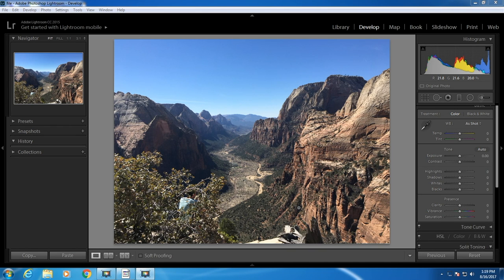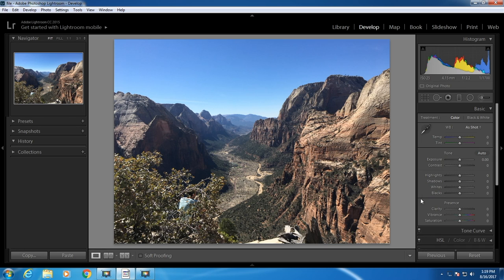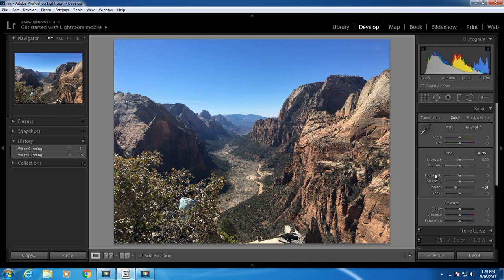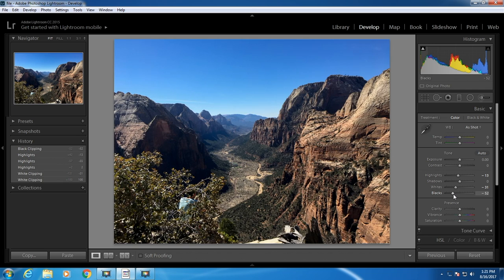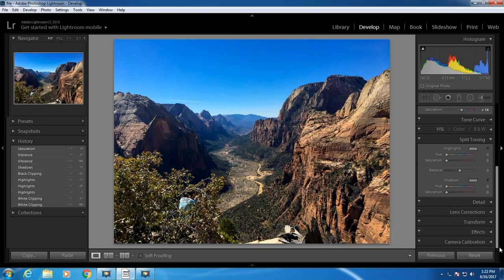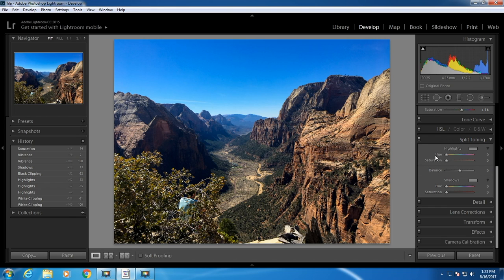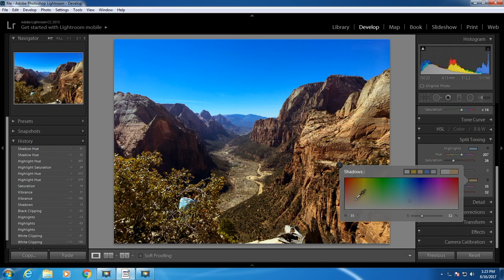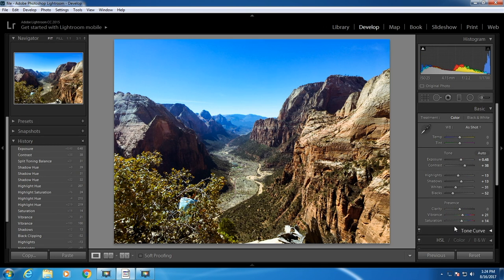Editing in adobe Lightroom